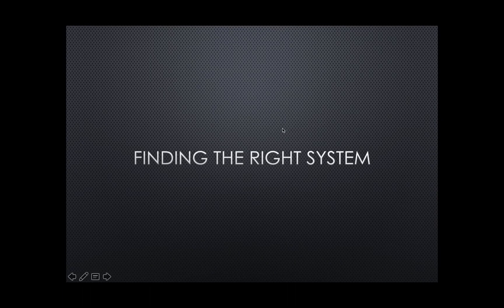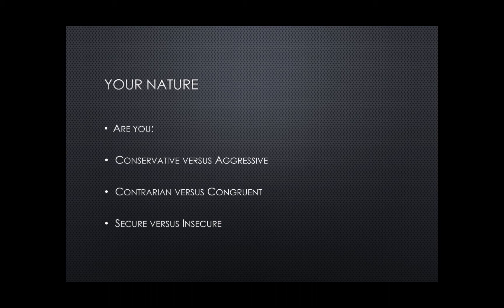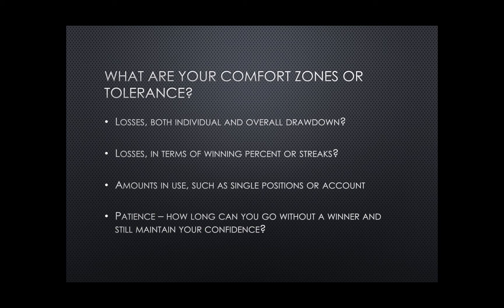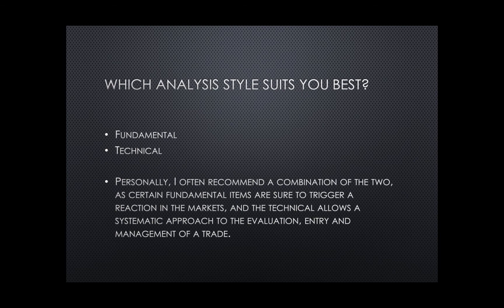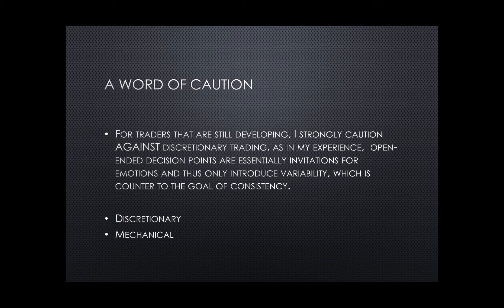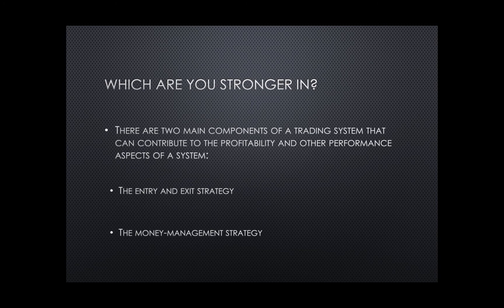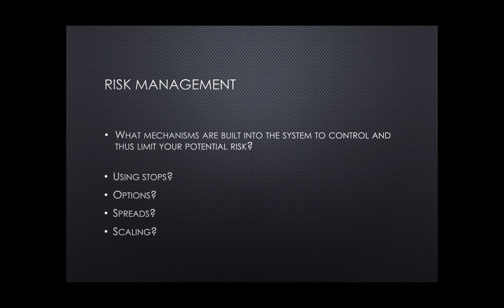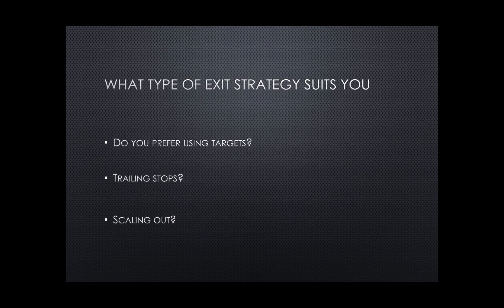Finding the Right Trading System For You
In this video lesson, you’ll get a ‘checklist’ of sorts of the considerations you should keep in mind during trading strategy and system selection, to filter through the hundreds of choices you have available to you, and help you find a good fit.

These are the matters which can affect both your direct results and your subconscious’s decision to support or sabotage your efforts.